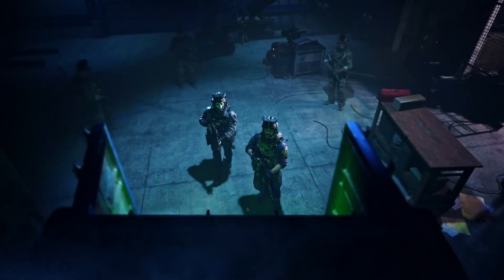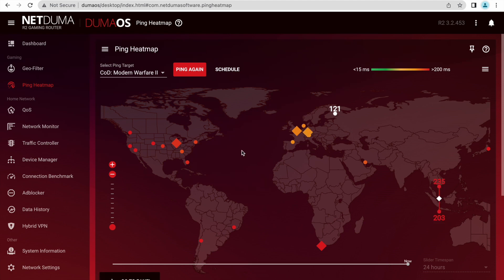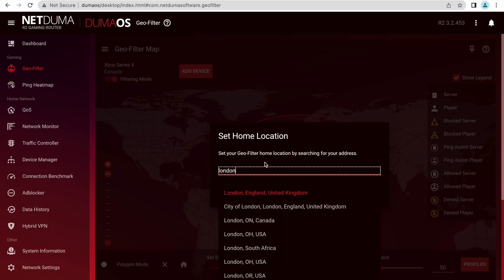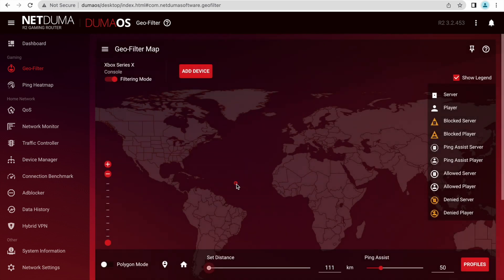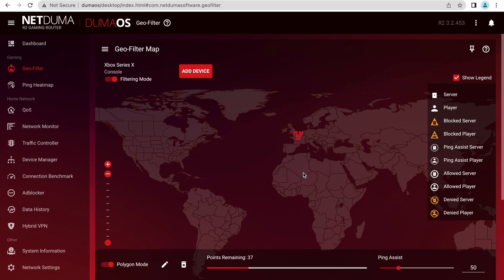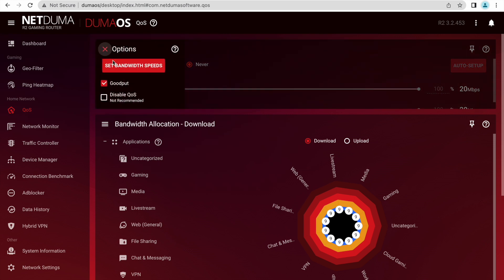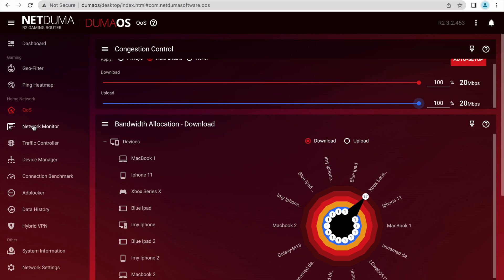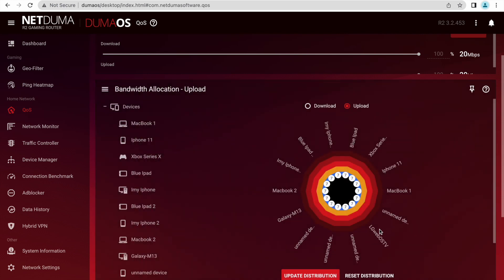Netduma Lag Fix for Modern Warfare 2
If you're experiencing lag in Modern Warfare 2, then check out our Netduma Lag Fix! This patch fixes a number of lag issues in the game and will make playing Modern Warfare 2 more enjoyable!

Crush Lag in COD MW2 using the ground breaking Netduma router with DumaOS.

DumaOS’ powerful features you can improve your connection, get rid of packet loss, and play on local low ping servers every game.

Here I present to you a guide on how to use the Geo Filter mode to improve your in game experience.